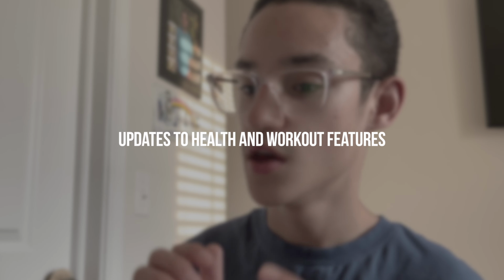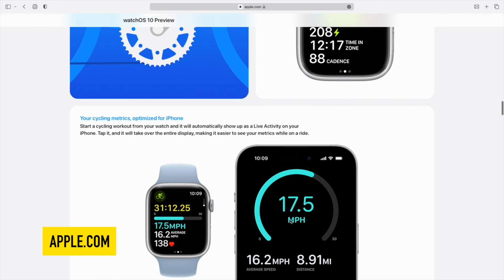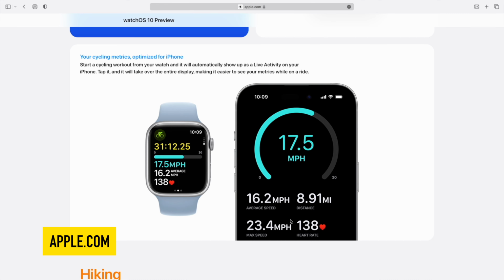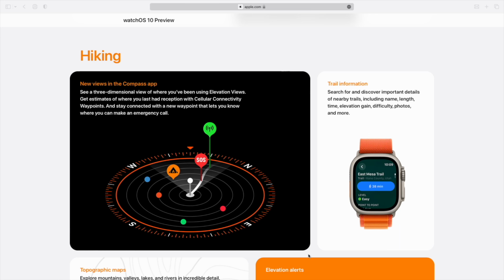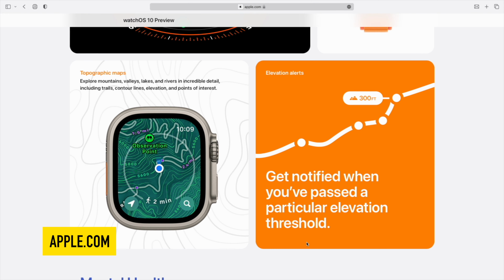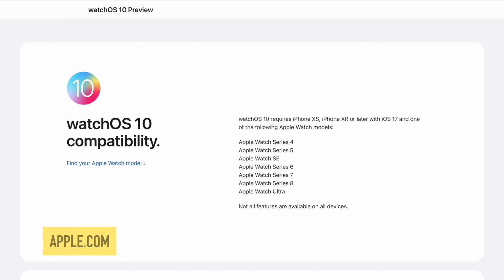watchOS 10 | Overview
In this video I will do an overview of watchOS 10 which was announced today at WWDC23.

*Note, not all features were mentioned in the video.

Chapters:

0:00 Intro
0:12 Widgets
0:55 App Optimizations
2:47 Watch Faces
3:51 New Health and Workout Features
5:05 Topographic Maps
5:59 Mental Health
6:37 Compatibility
7:18 Outro